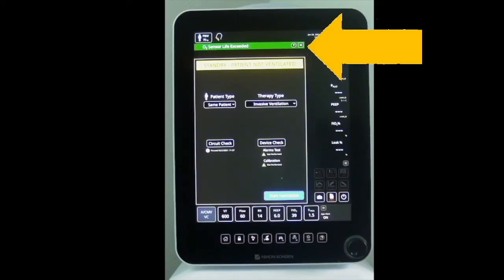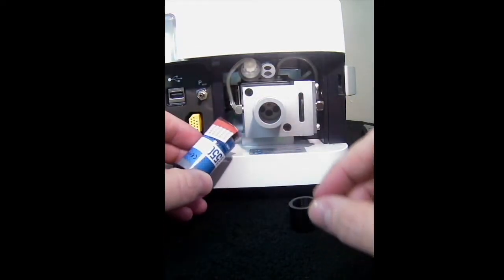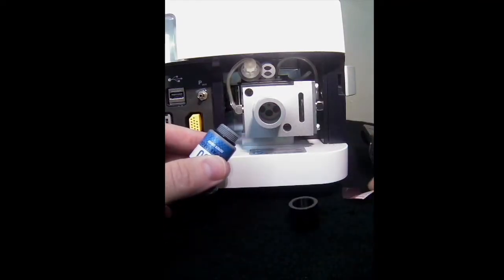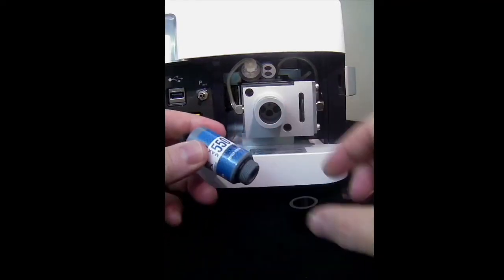NKV-550 Ventilator: O2 Sensor Replacement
Replacement of the Oxygen Sensor on the NKV-550 Ventilator